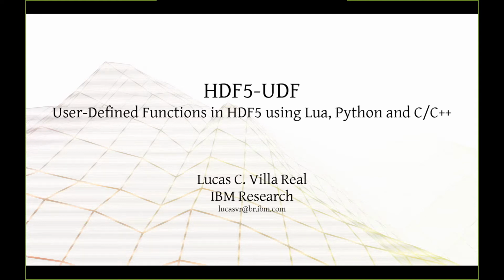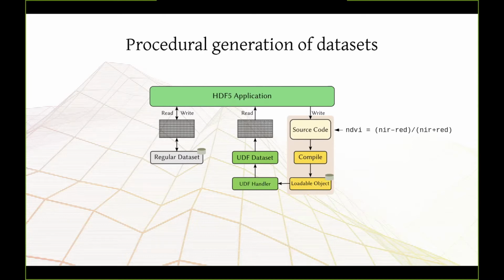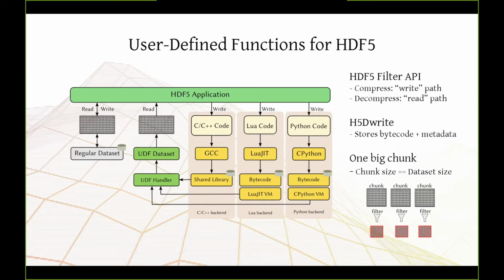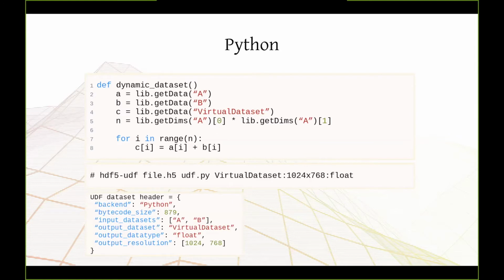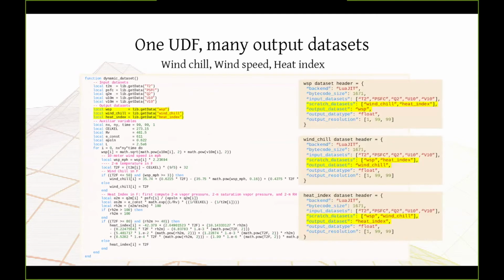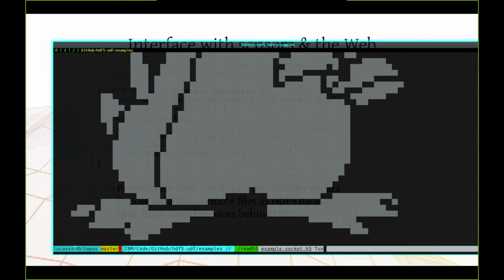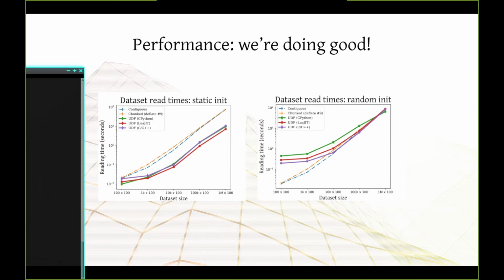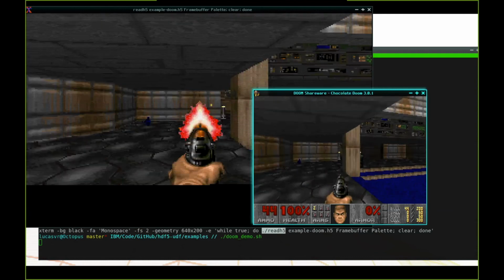HDF5 UDF: user defined functions in HDF5 using Lua, Python and C, C++ - Lucas Villa Real (HUG2020)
Welcome to the HDF Users Group Meeting for 2020, held virtually. Scientific processes related to physical simulations and to observations of real-life phenomena are known to generate large data volumes. In special, many data pre- and post-processing tasks (e.g., dataset aggregation and filtering) create variations of the original data, causing a direct impact on storage capacity. This talk will present HDF5-UDF, a mechanism that enables datasets to be described through user-defined functions in Lua, Python, and C. Differently from a regular dataset (whose data goes to disk), UDFs are compiled into a binary form (which often takes no more than 5 KB) and embedded into HDF5; once an application requests to read the corresponding dataset, HDF5-UDF executes that binary code and generates the data on-the-fly. The talk will go through the design and implementation of HDF5-UDF and will cover several use-cases that may be of interest to the HDF community.